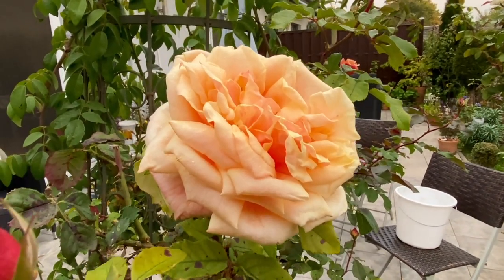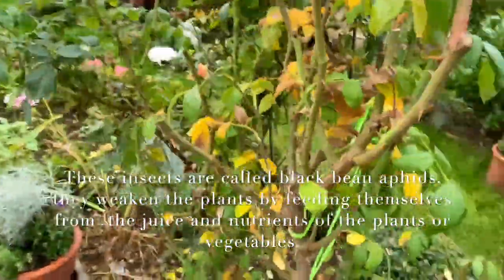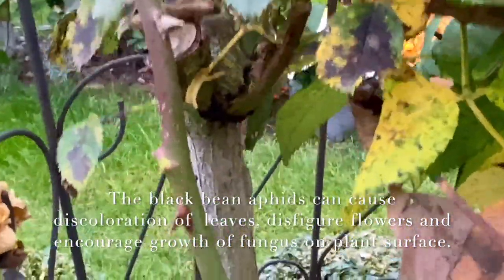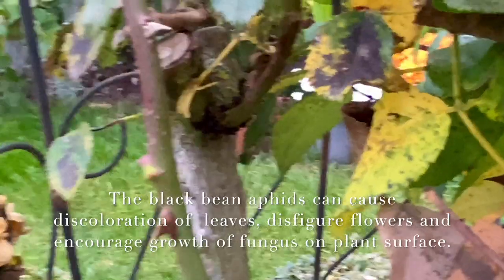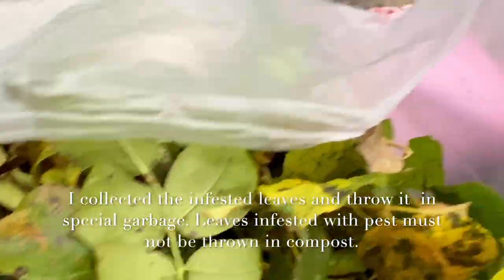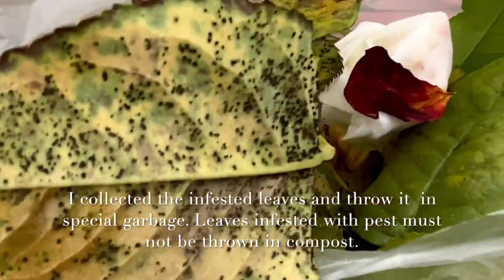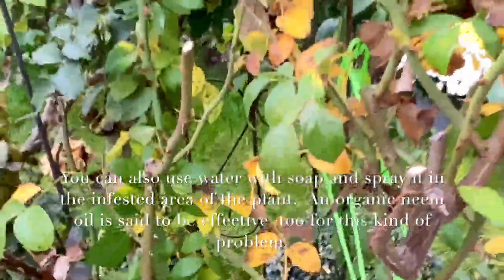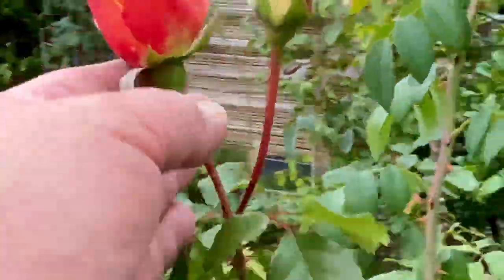What happen to my roses in fall? Black bean aphids infestation : Garden Tour middle October 2022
This episode shows how my garden looks like in Fall season,  middle of October. Some of the roses were having beautiful big blooms, others are already leafless and there are a few roses infested with black bean aphids. The colour of autumn can be seen in the garden. Some perennials are having their best blooms like Chrysanthemums and Salvia which I will be sharing with you viewers in my next video.